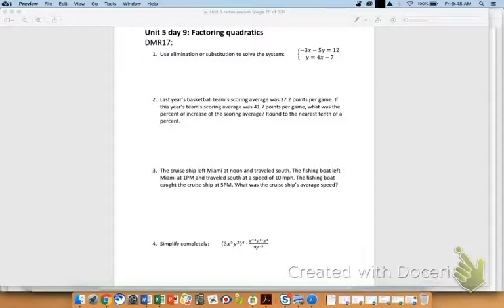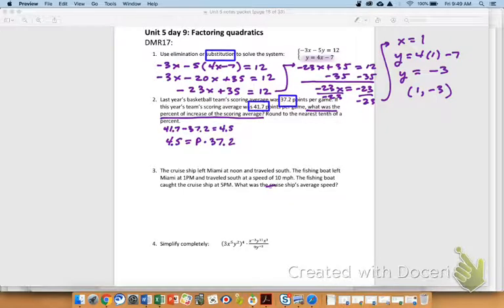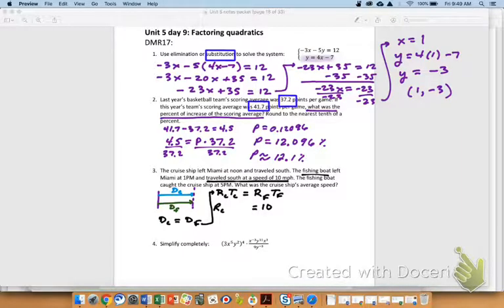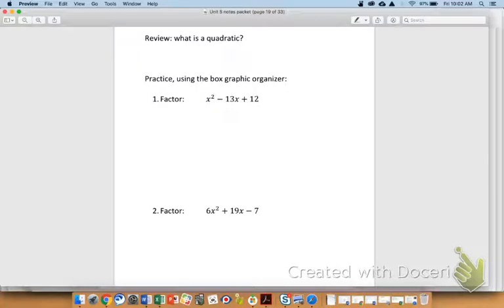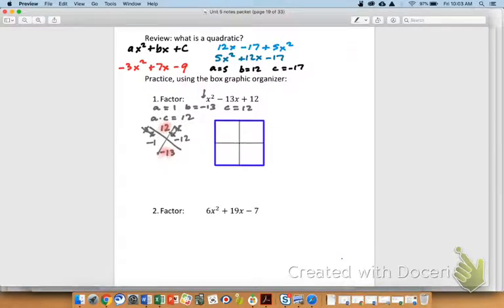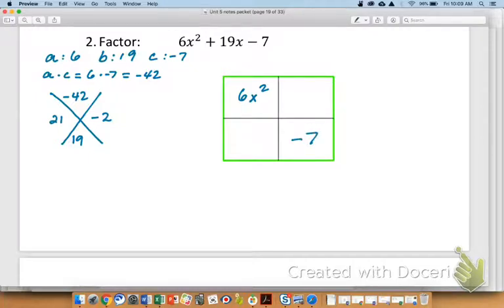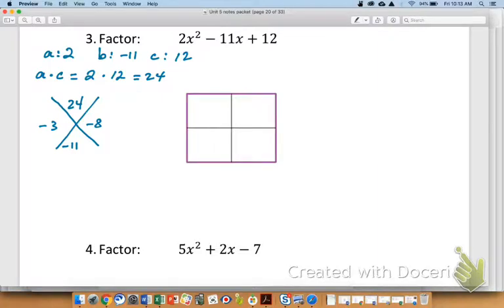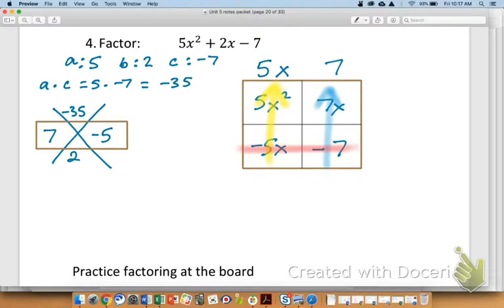alg 1 unit 5 day 9